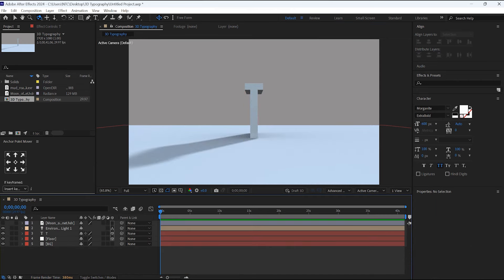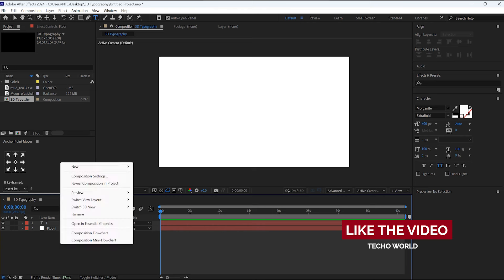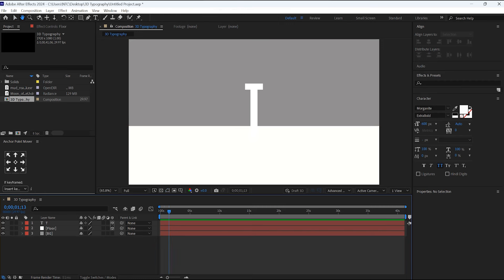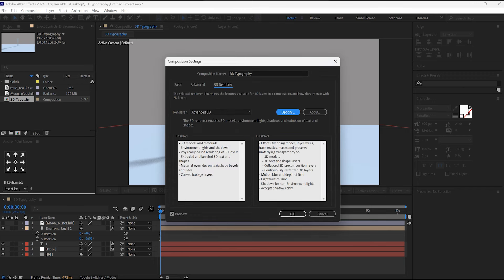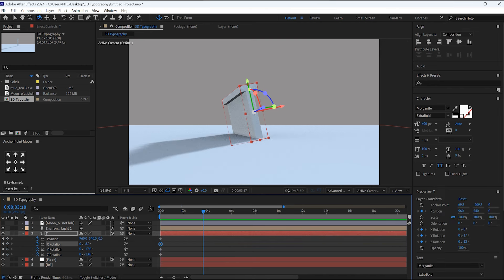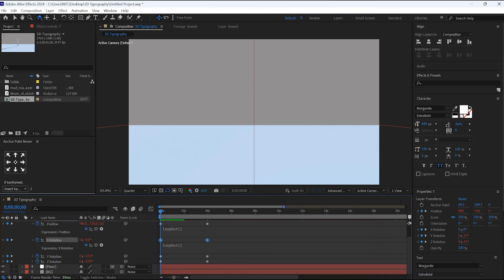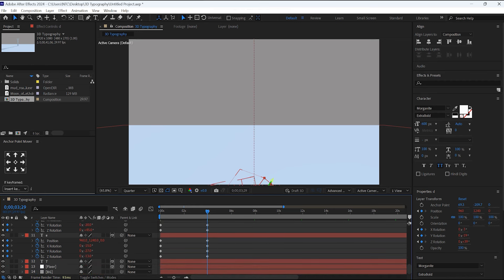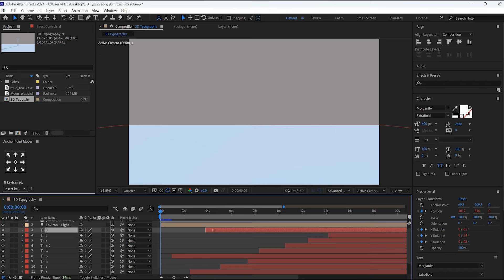3D typography falling letters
Welcome to @techoworld  dedicated to stunning 3D typography and flying letters in After Effects! Discover tips, tutorials, and creative techniques to elevate your design skills. Join us and bring your text to life with dynamic animations and eye-catching effects."

**Viral Tags:**